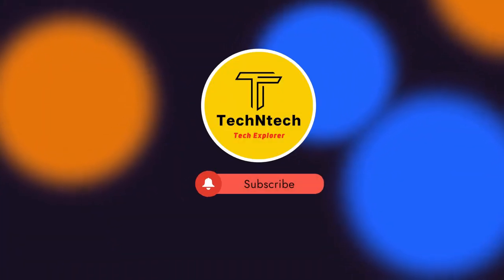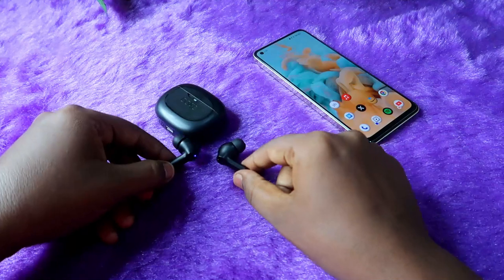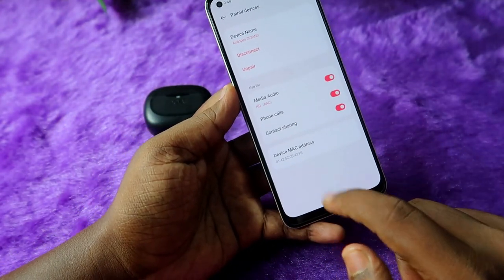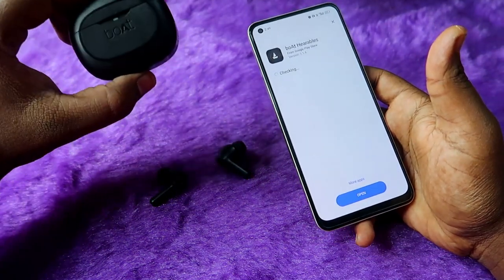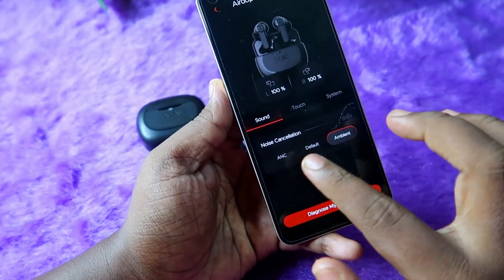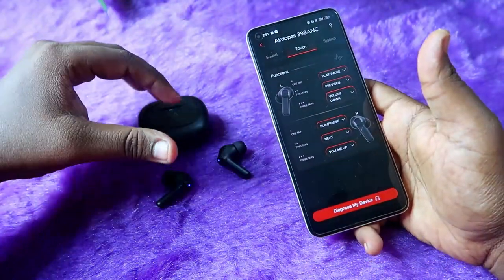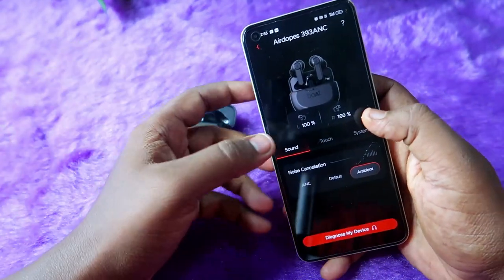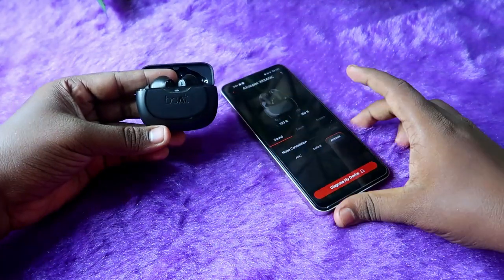How to connect boat Airdopes 393 ANC earbuds to Boat Airdopes App & Features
In this video, let me share the method on How to connect Boat Airdopes 393 ANC earbuds to Boat Airdopes App currently the Boat Airdopes App is supported only for Android phones and not for iPhones. With the help of the app, you can customize Boat Airdopes 393 ANC earbuds' touch control with Play/Pause, Volume control, and ANC control functions.